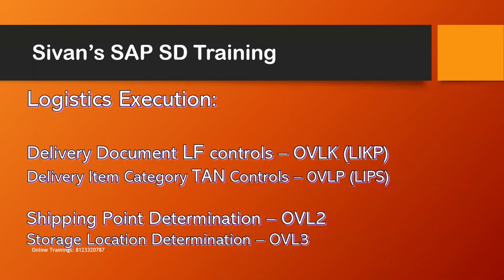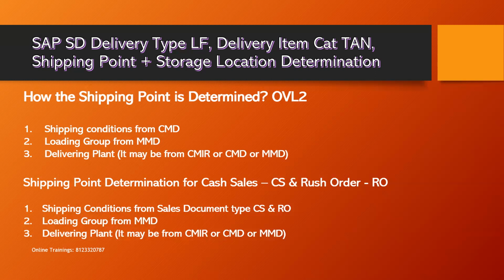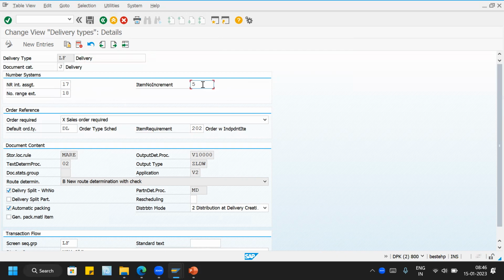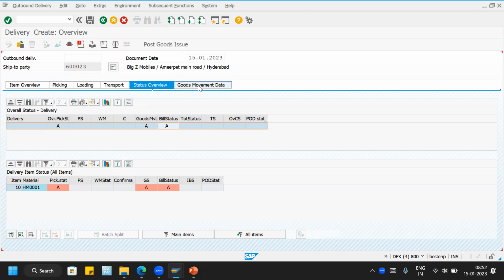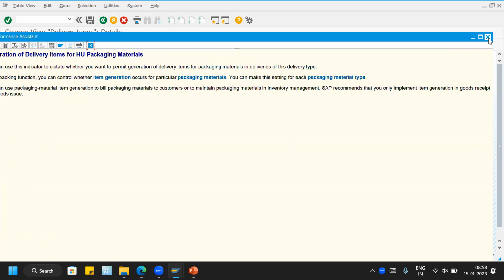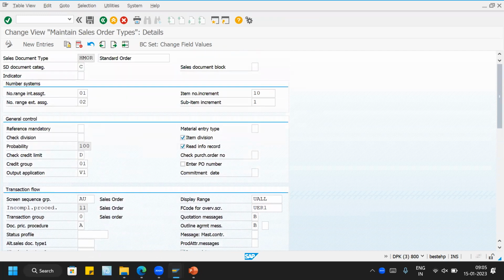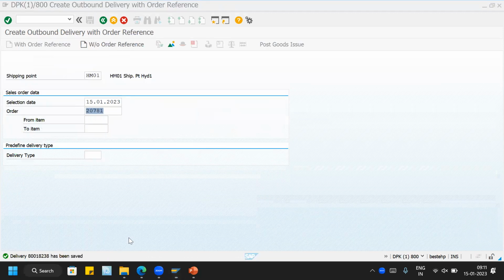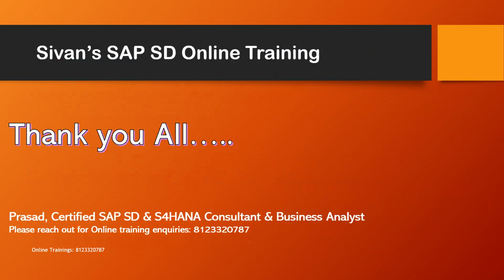SAP SD Delivery Document LF & TAN controls OVLK 0VLP| Sivan's SAP SD Training